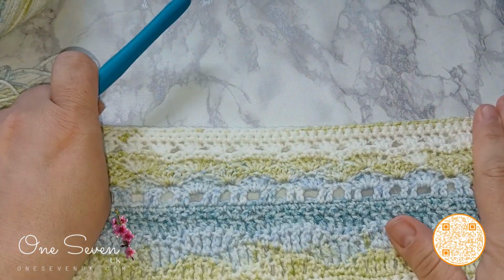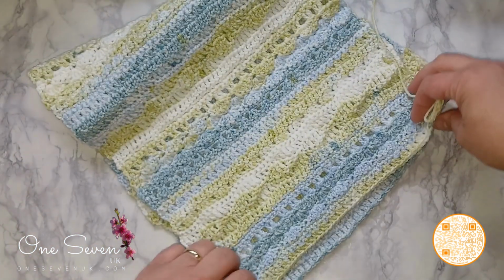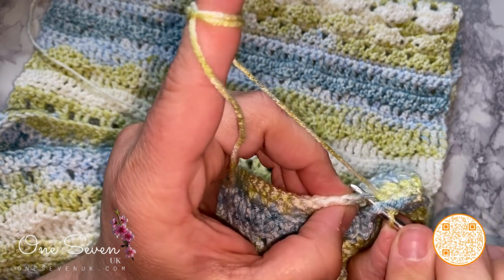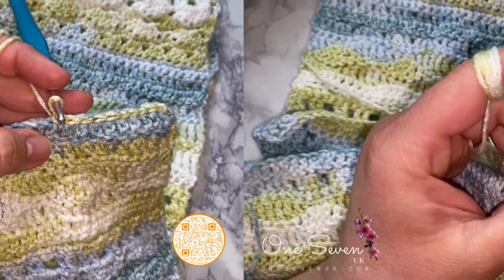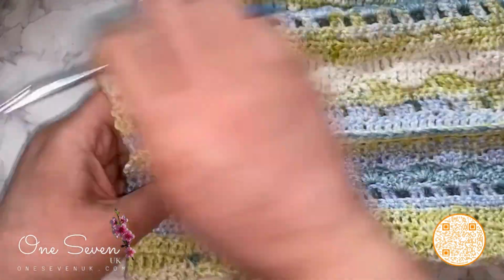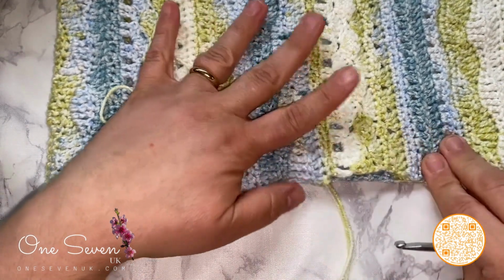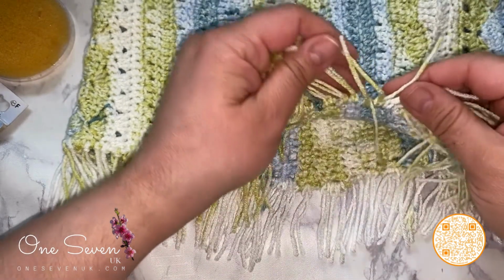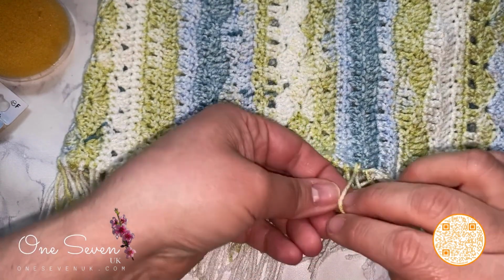CROCHET SUMMER VEST TUTORIAL STYLISH DIY FOR WARM WEATHER! PART 3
Welcome to Part 3 of our Crochet Summer Vest Tutorial! In this final instalment, we’ll complete the last steps to finish your stylish and airy summer vest. If you’ve followed along with Parts 1 and 2, you’re all set to put the finishing touches on your project. This video will guide you through the final details, ensuring your vest is ready to wear for those sunny days ahead.

🌟 Welcome to One Seven UK (onesevenuk.com) - where passion meets craftsmanship! 🏠💕 As a family business based in Southampton, England, we are deeply dedicated to handcrafting high-quality scrunchies - super size, mini, and skinny - that add a touch of elegance to your hair game. But that’s not all! We pour our hearts into producing a wide range of premium quality handmade products, because making things is what Verji enjoys doing!

👨‍👩‍👧‍👧 Meet the faces behind the magic: We are husband and wife, Matt and Verji, and our lovely daughters, Rachel and Abigail. Our journey began when we met in Winchester, England, in November 2006. From there, love blossomed, and we got engaged at the Statue of Liberty in March 2007, followed by our beautiful wedding in Winchester in August 2007. As a radiographer, Verji passionately cares for others at the hospital in Southampton, while Matt takes charge of our children’s homeschooling.

🧶 Verji’s love for creating beautiful things goes back to her childhood, where she watched her grandmothers skillfully crocheting, knitting, and sewing. Inspired by their talents, she started crocheting and knitting at the tender age of seven. Over the years, her passion for creating unique gifts to bring joy to people’s lives has only grown.

🎨 Everything we offer at One Seven UK is lovingly handmade by Verji in her spare time, with meticulous attention to detail. Matt brings his expertise to the computer side of things and ensures smooth order processing. Our lovely daughters, Rachel and Abigail, lend their helping hands and even model our beautiful scrunchies!

📖 The name “One Seven UK” holds a special meaning to us. It’s a reference to the Bible verse, Joshua 1:7, which reminds us to be strong and courageous as we embark on this beautiful journey of creating and sharing our handmade treasures with the world.